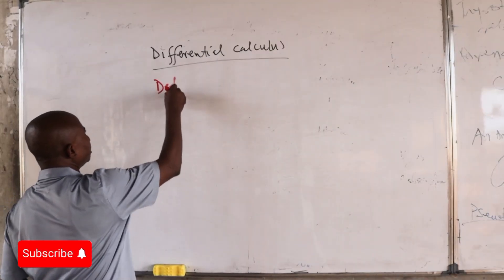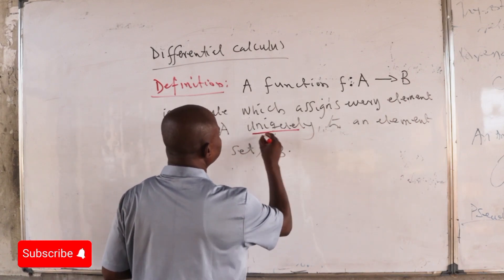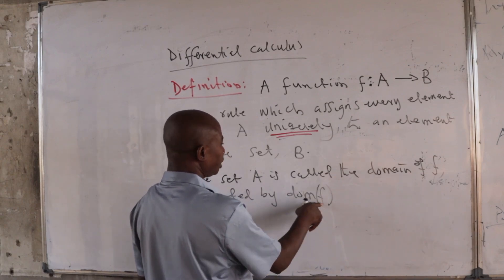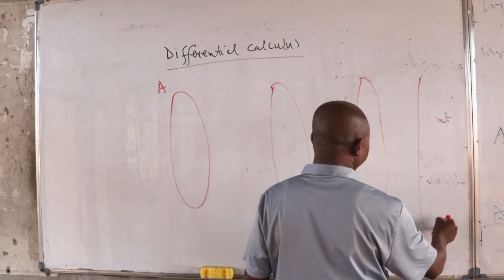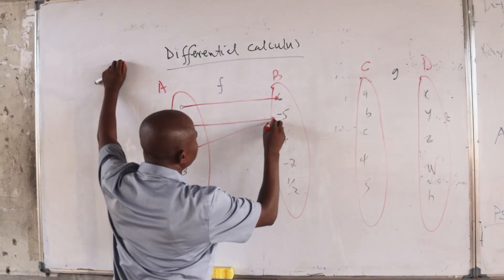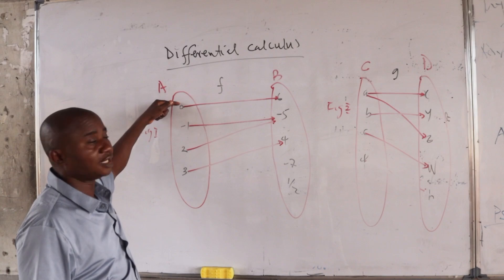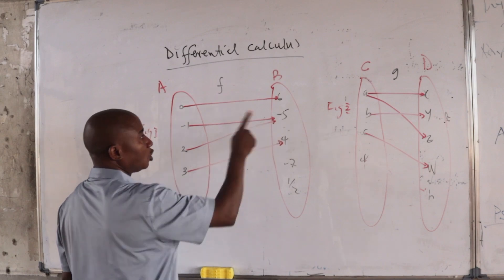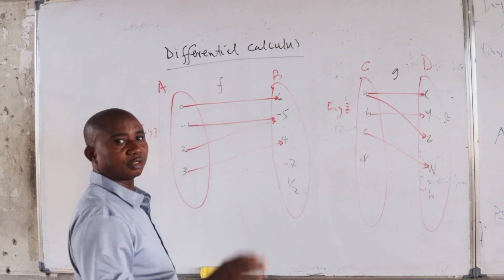FIRST STEPS IN CALCULUS: BASIC CONCEPTS EXPLAINED II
FIRST STEPS IN CALCULUS: BASIC CONCEPTS EXPLAINED

Description:

Welcome to our introductory video on calculus! In "First Steps in Calculus: Basic Concepts Explained," we demystify the world of calculus for beginners. Whether you're a high school student gearing up for advanced math classes or a curious learner eager to understand the basics, this video is your perfect starting point!

In this engaging and easy-to-follow presentation, we will cover:

- What is Calculus?.
- Limits.
- Derivatives.
- Integrals.
- Applications.

Throughout the video, we use clear visuals, animations, and relatable analogies to help reinforce your understanding. At the end, you'll have a solid foundation of these fundamental concepts, setting you up for success as you delve deeper into calculus.
Feel free to drop your questions and misunderstandingsin the comment session.

Join us on this mathematical journey as we make calculus accessible and fun!